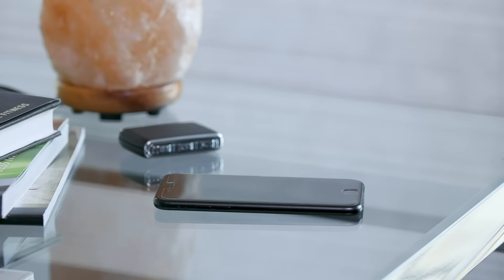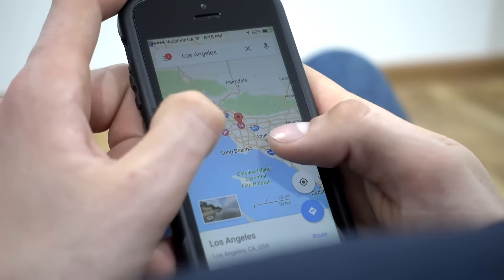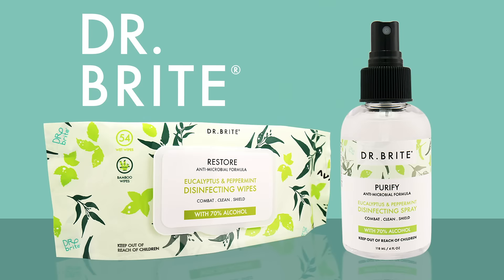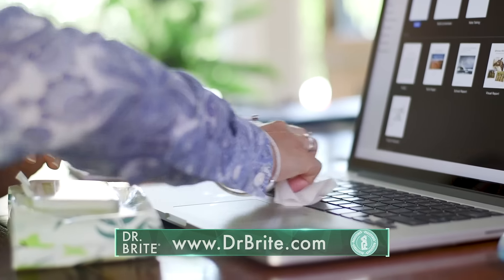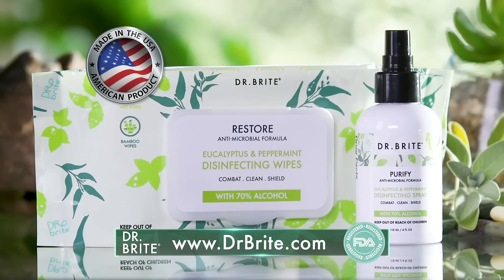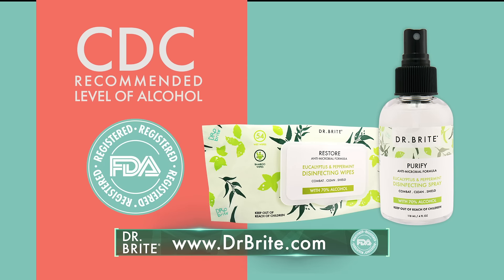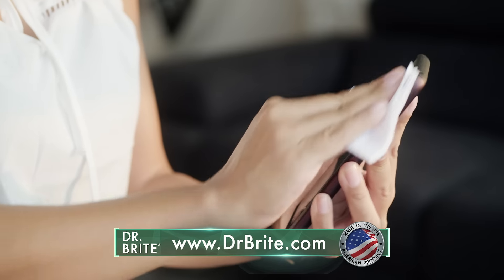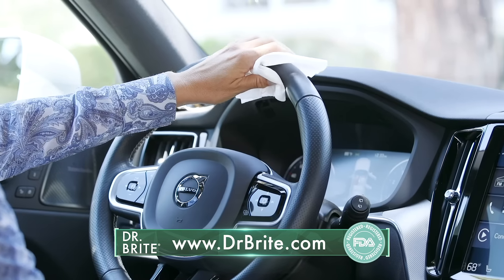Dr Brite Spray and Wipes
Stop! Don't touch your mobile device without sanitizing it first. Your phone is covered with millions of germs and bacteria. Introducing Dr Brite's pocket-sized disinfectant spray and antiviral surface wipes.